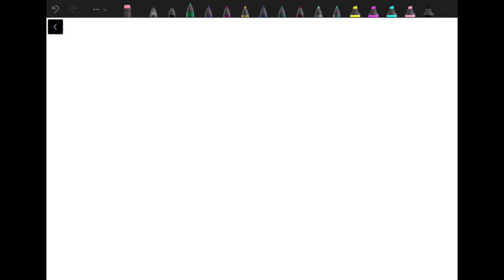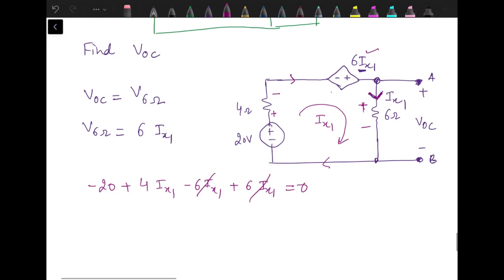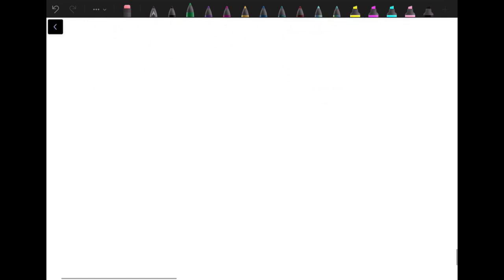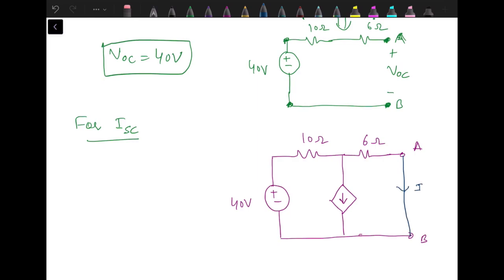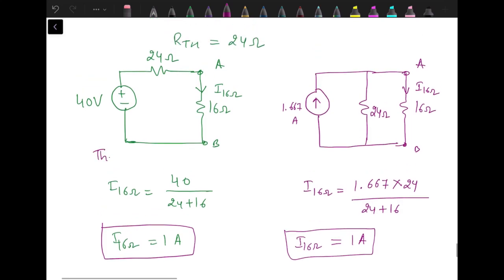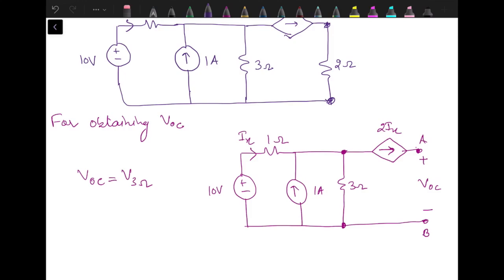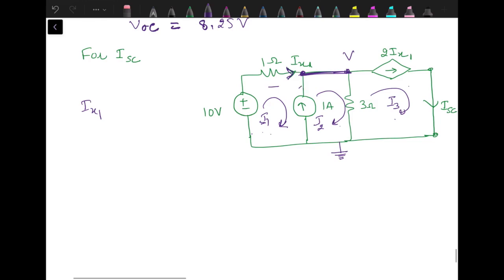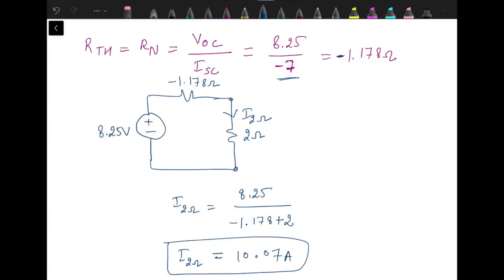Thevenin's and Norton's Theorem (Dependent Sources) Part 2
This video explains that how to obtain the Thevenin's and Norton's Equivalents of any electrical network when dependent sources are present in presence of independent sources. This video has three numerical problems.